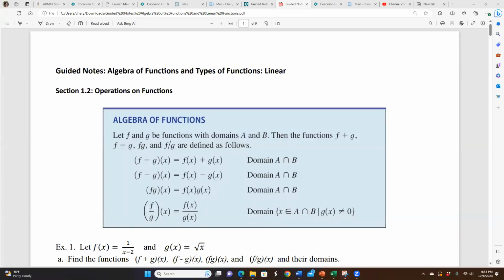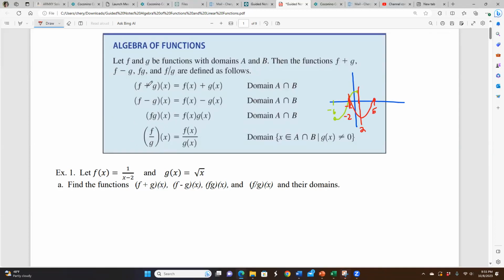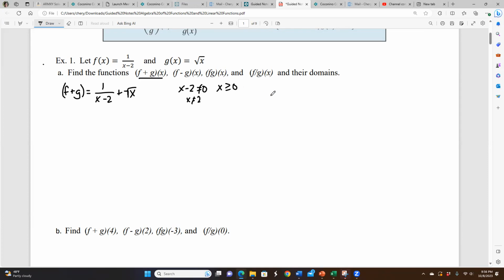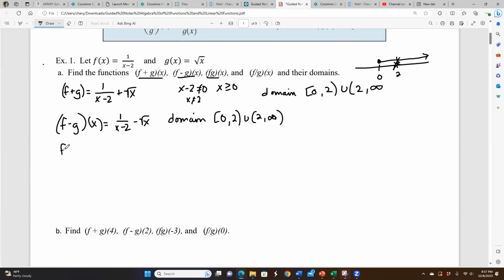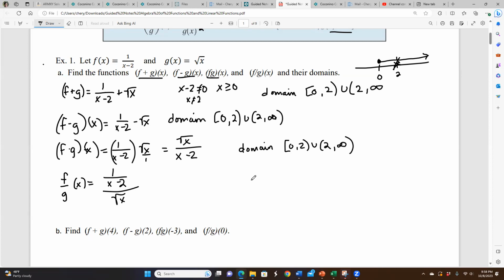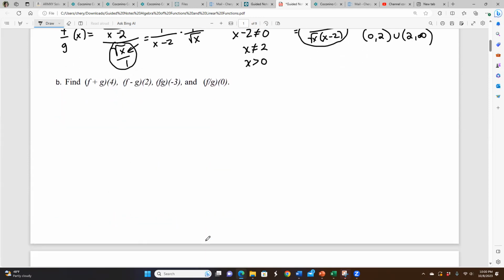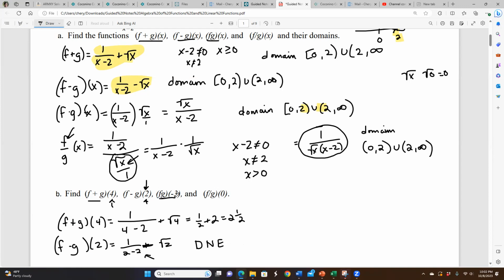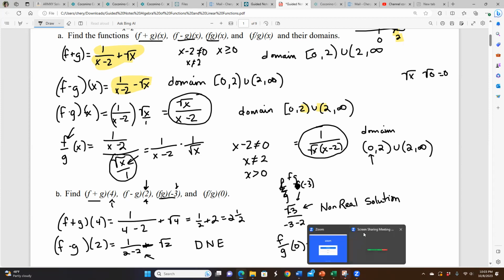Guided Notes MAT 211 Chapter 1: Algebra of Functions